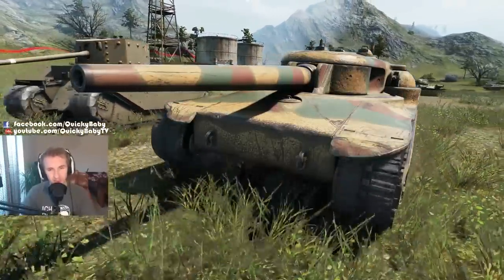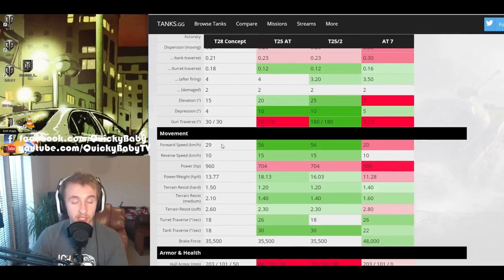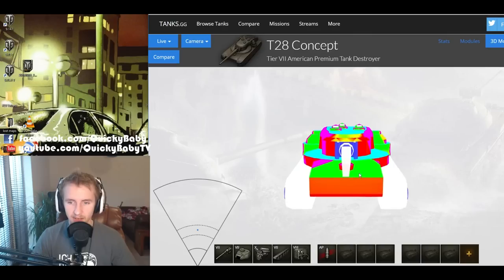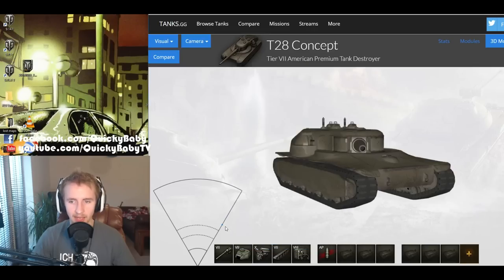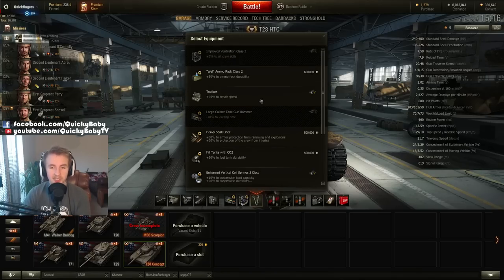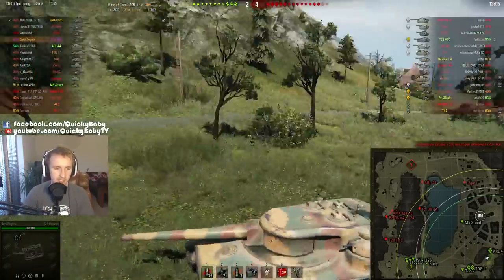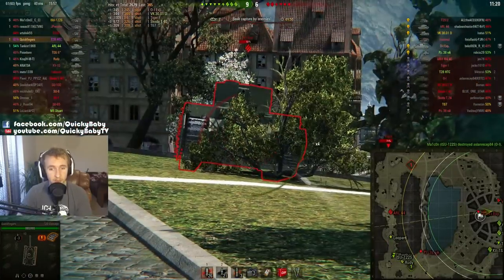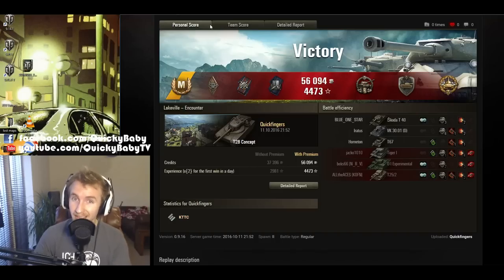World of Tanks || T28 Concept - Tank Review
World of Tanks - T28 Concept. Today I'm reviewing the T7 American reward tank destroyer the T28 Concept which has top notch armour and a flexible 105 mm!